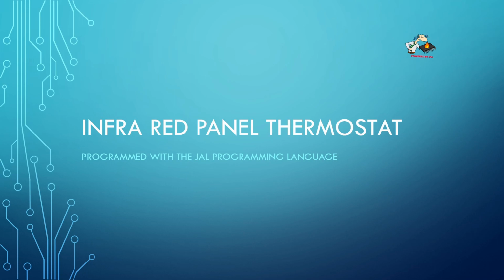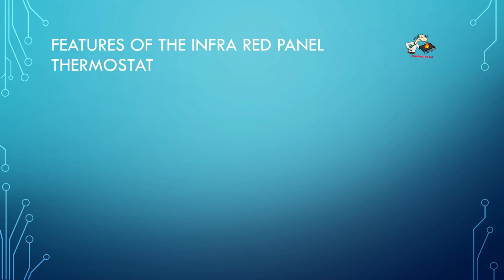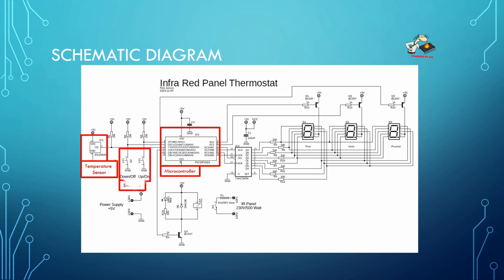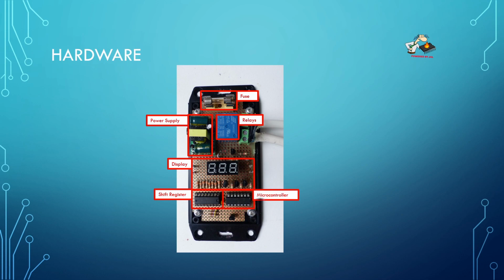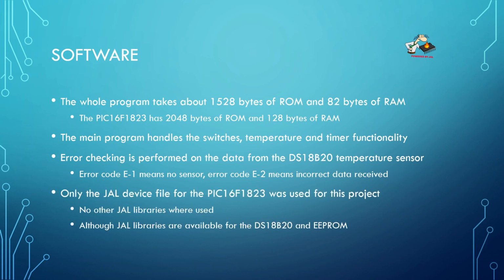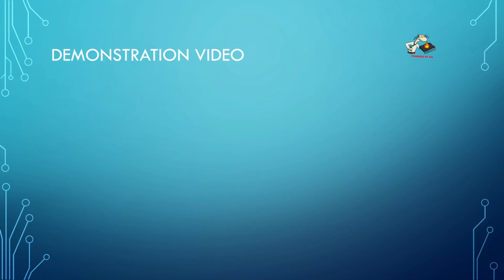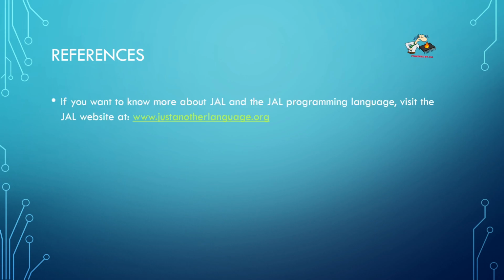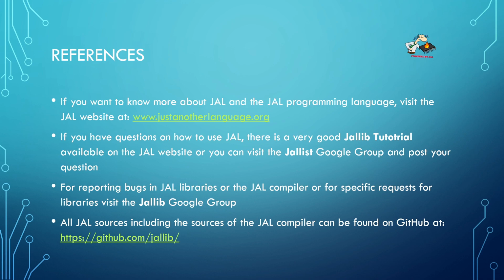Infra Red Panel Thermostat Project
Project showing how to build an Infra Red Panel Thermostat using a PIC Microcontroller programmed with the JAL programming language.

Warning! This device is connected to the Mains Power. Only use it with the cabinet closed.